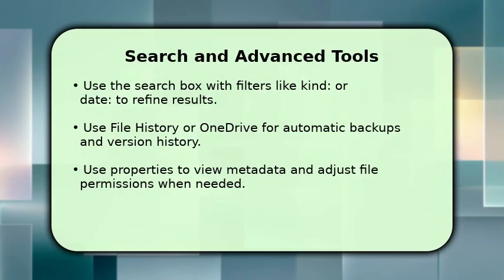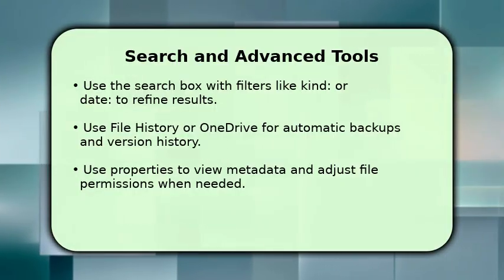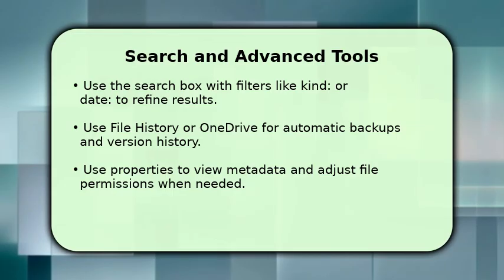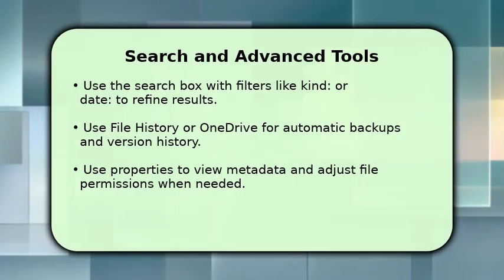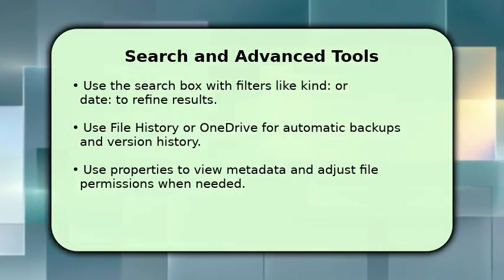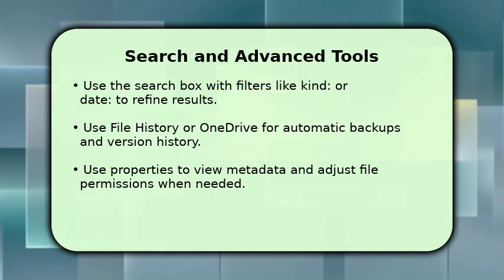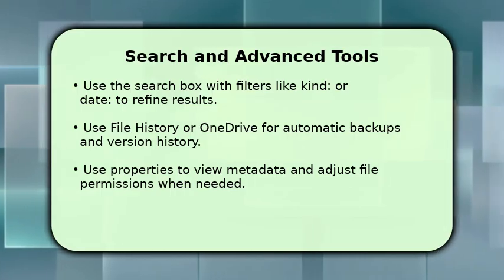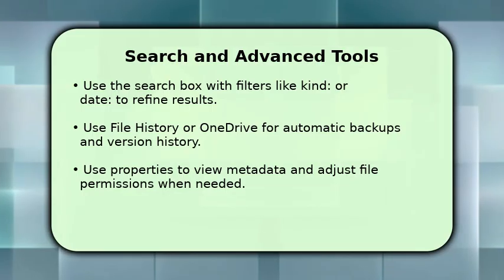How to Use File Explorer in Windows 11 - Easy Guide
How to Use File Explorer in Windows 11 - Easy Guide | 📚 Read anywhere with the new Kindle Paperwhite ▸

In this video, we will show you how to use the file explorer in Windows 11. The file explorer is a powerful tool that allows you to manage your files and folders on your computer. We will cover topics such as navigating the file explorer, creating new folders, renaming files, and more. Whether you are a beginner or an advanced user, this video will provide you with a comprehensive guide on how to use the file explorer in Windows 11.

Windows 11 File Explorer, How to Use File Explorer, File Explorer Tutorial, Windows 11 Tips and Tricks, File Management, Windows 11 Navigation, Create New Folder, Rename Files, Windows 11 File System